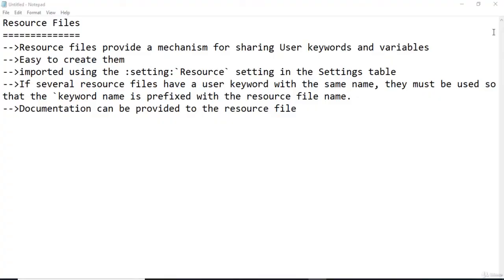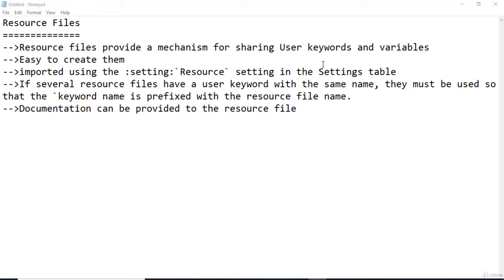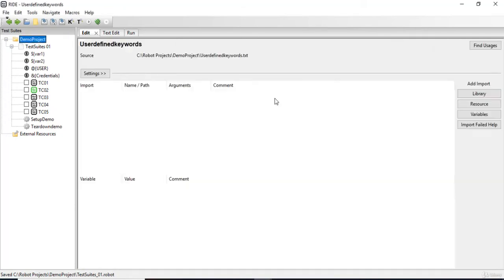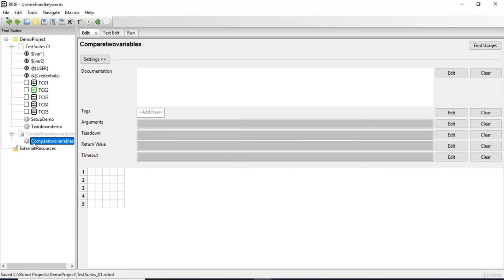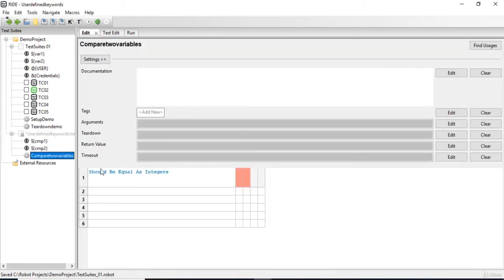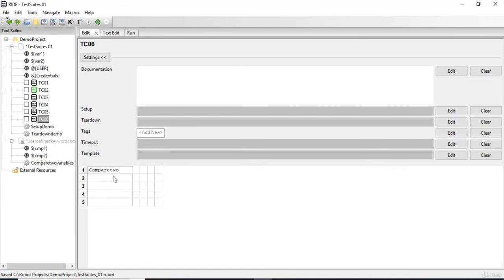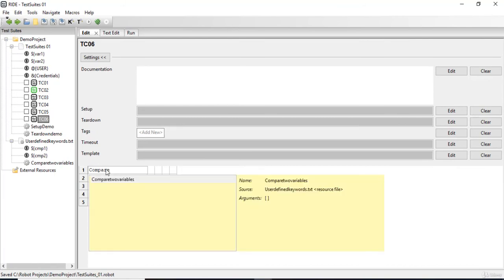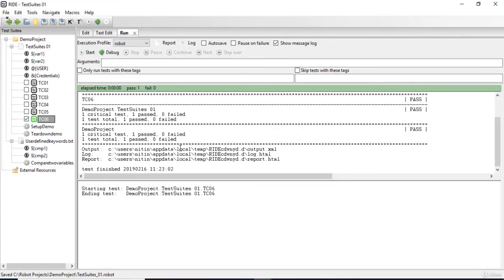Resources File in Robot Framework(Ride Editor)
Resource Files in Robot Framework(Ride Editor)
--Resource files provide a mechanism for sharing User keywords and variables
--Easy to create them
--imported using the :setting: 'Resource` setting in the Settings table
--If several resource files have a user keyword with the same name, they must be used so that the `keyword name is prefixed with the resource file name.
--Documentation can be provided to the resource file